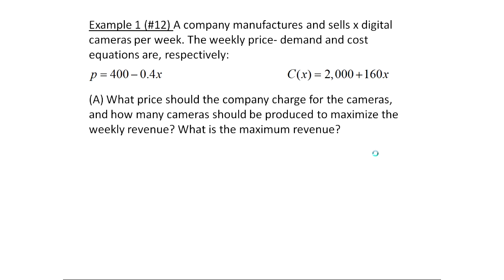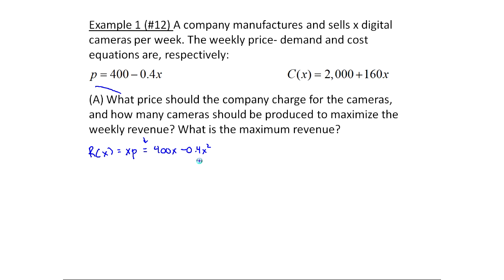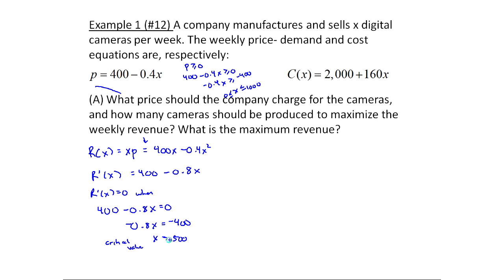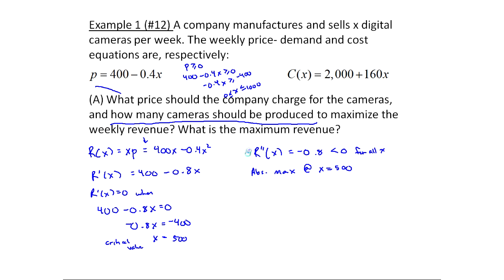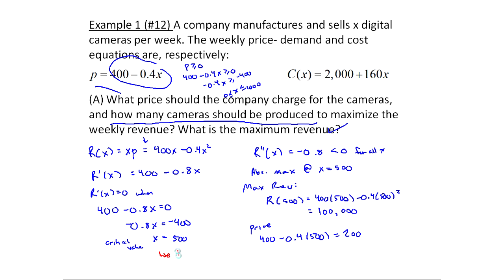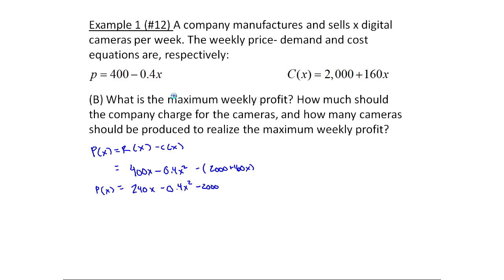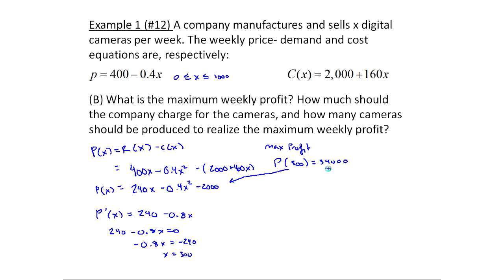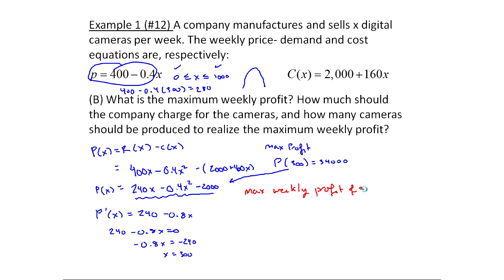Exampless of Maximizing Profit and Revenue using Calculus (MTH 145 Section 5- 6)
In this video, we use maximization and the second derivative test to find the maximum weekly profit given a specific situation. This also uses the idea of absolute or global extrema.